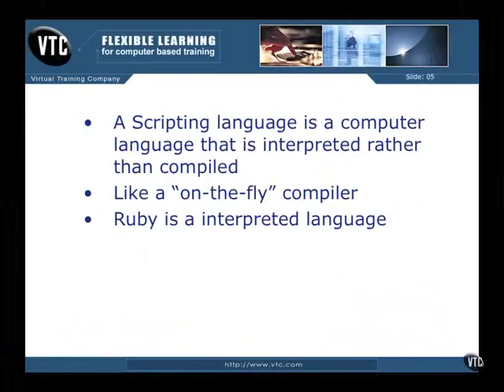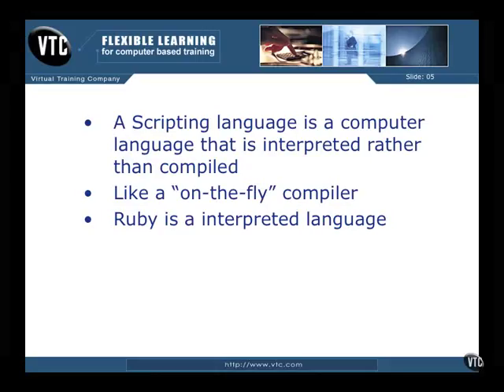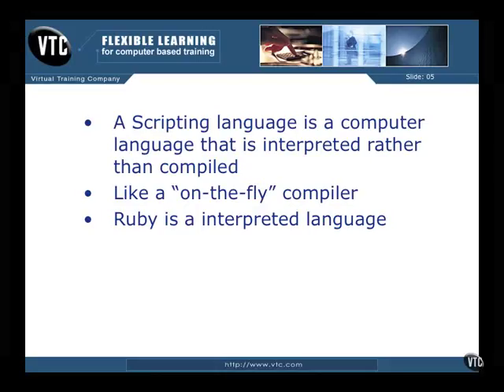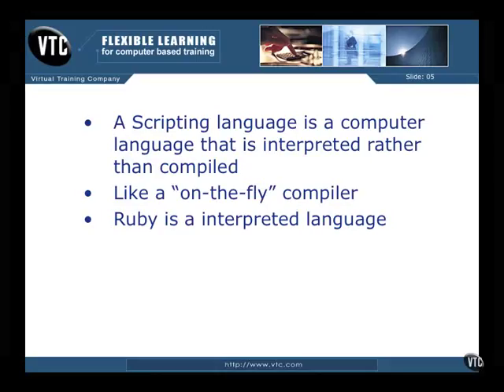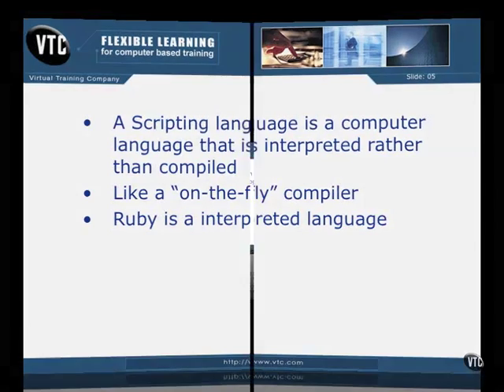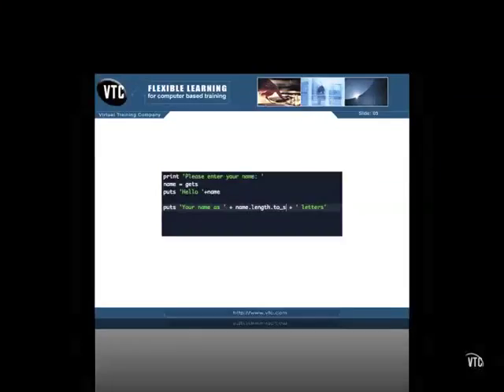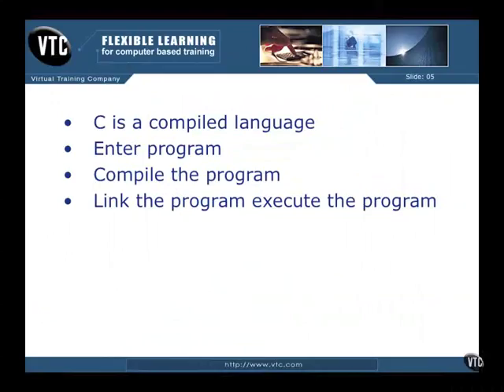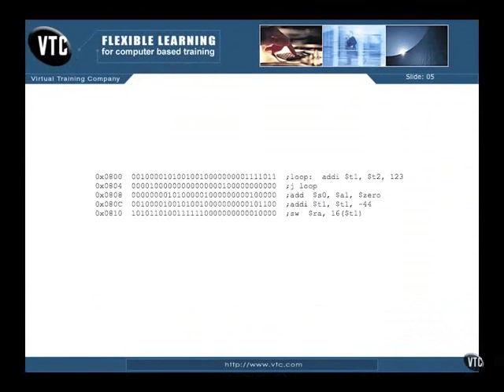[ Ruby Foundations ] 8 - Scripting Language